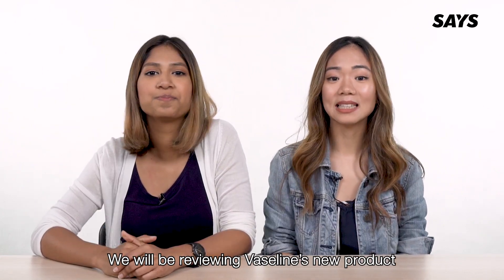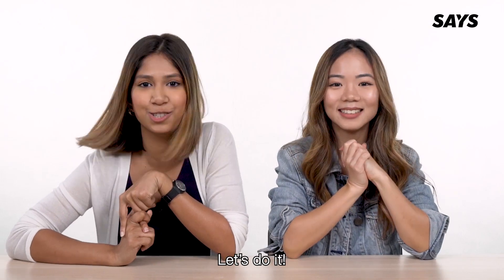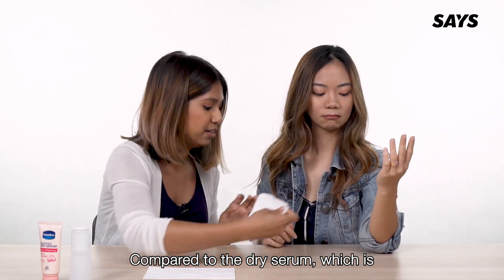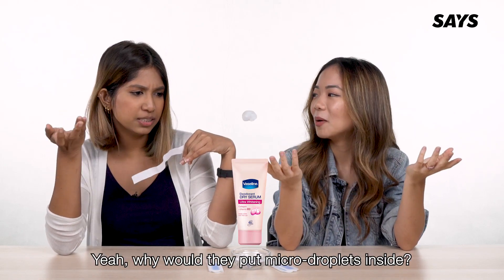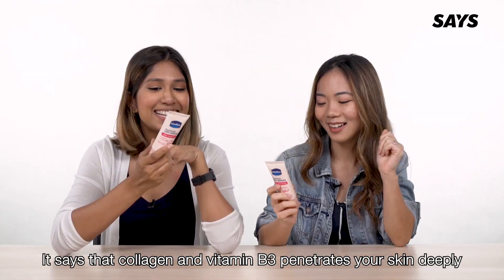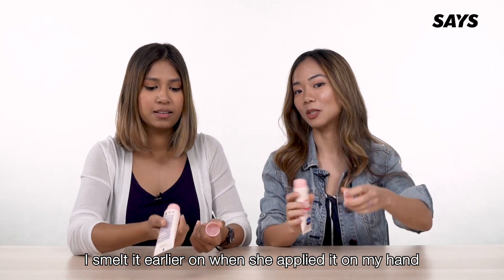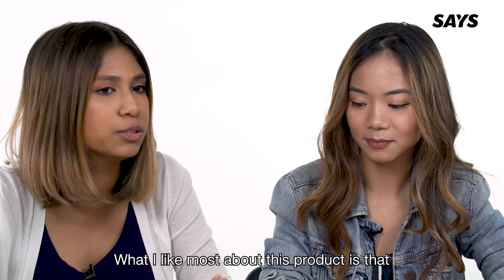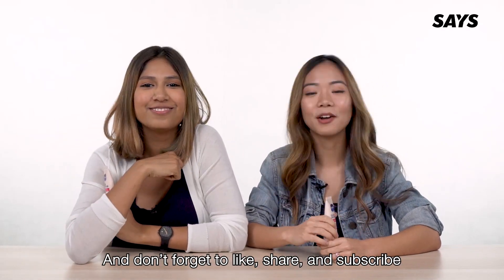SAYS Beauty Tries: Deodorants | Presented by Vaseline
Today on SAYS beauty, we are reviewing deodorants.
We try out the new deodorant formula in the market and put it through some tests to see how it does.
How does it compare to a roll on?
Will it take care of your damaged underarms due to excessive shaving?
We answer all these questions in this video!
Crew:
Producer - Gwen L. Foong
Videographer - Samuel H. Tong, Luqman Musa
Audio - Nicky Yaep
Editor - Luqman Musa